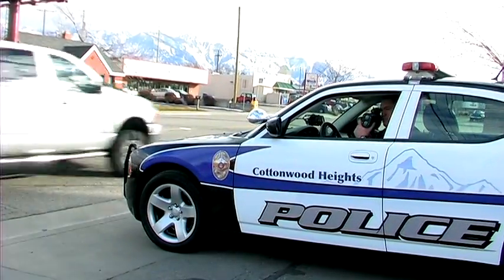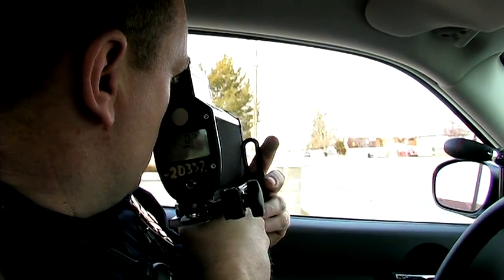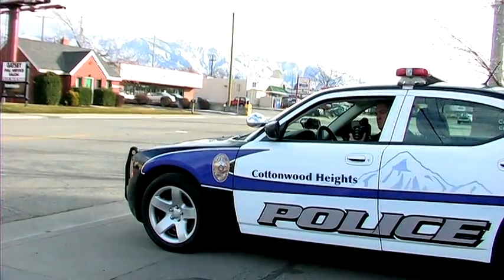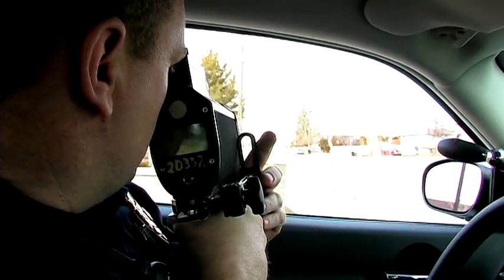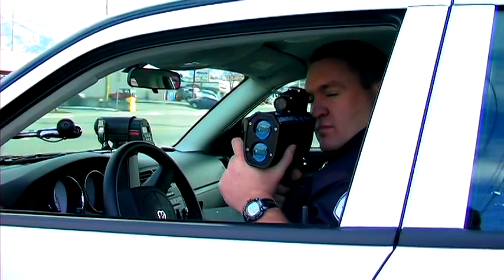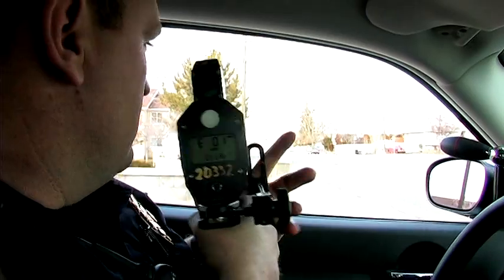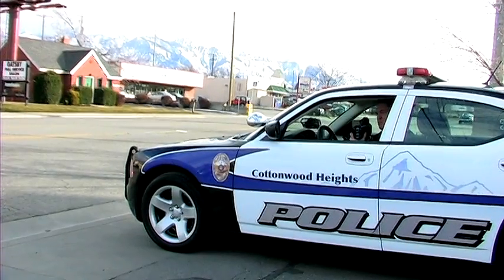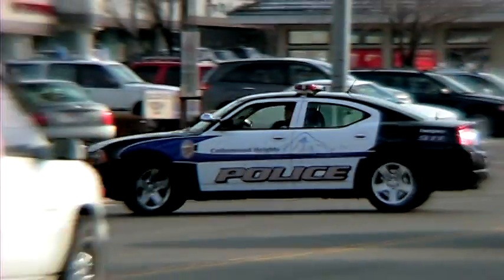Police Jobs : How Does a Radar Gun Work?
Radar guns work in two primary ways, including frequency-based radar and LIDAR, which is a laser that is close to perfect in its accuracy. Find out how speed can be calculated through frequency radar with help from a police officer in this free video on police officers and law enforcement.

Expert: Beau Babka
Bio: Beau Babka is a police officer at the Cottonwood Heights Police Department.